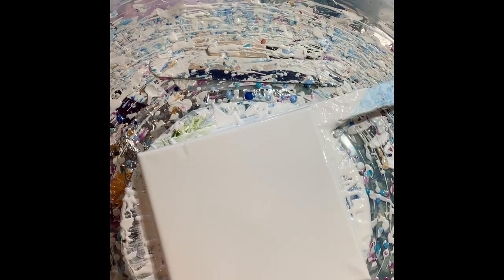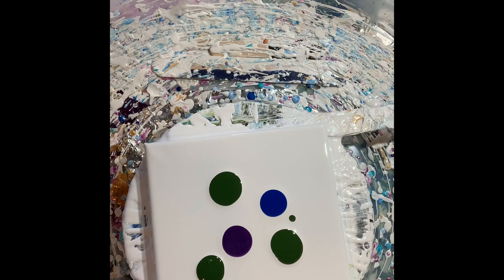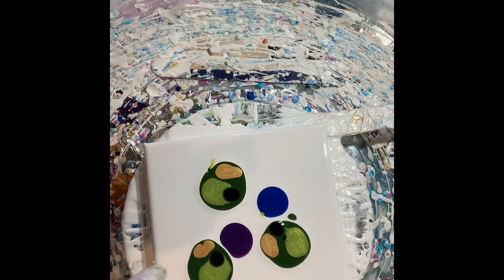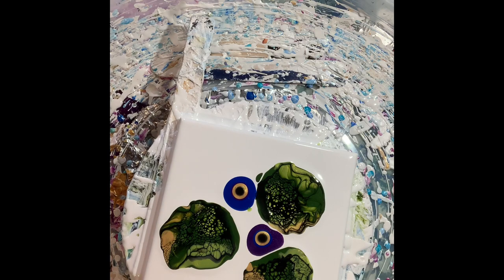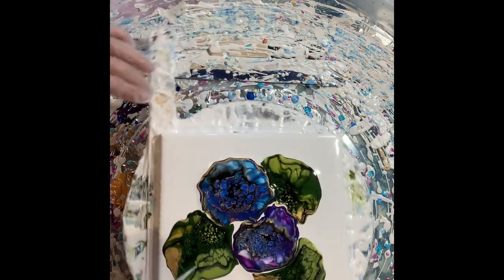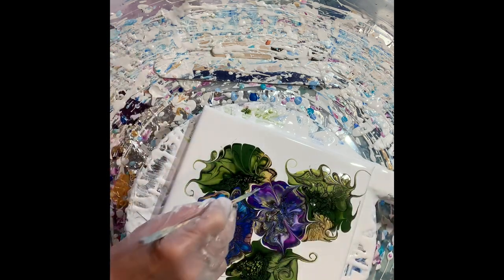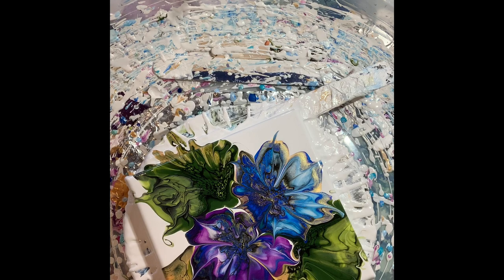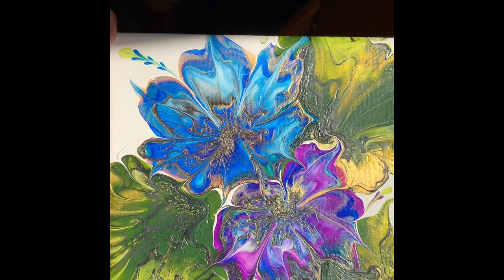Blue and purple flower blooms/ Acrylic bloom technique￼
Tracy Bowman / Bowman 4 Ar
TABowman Studios

Bowman 4 Art

Le Galeriste - Wearable Art - Made in Montreal

Creating Flowers and leaves using the Shelee Art Bloom Technique on a 8 X 8 canvas

Paints colors are good Quality paints descriptions In the video.
pouring medium made of -
2 cups BEHR deep bass 8300 / 1 & 1/2 cup of Polyacrylic
1/8 cup of Golden GAC 800

Cell Activator - Australian floetrol mixed up by the teaspoon
3 teaspoons of floetrol to - 1 teaspoon of paint and I always use Amsterdam paint.

Base paint is Color To Go by Sherwin Williams.

I use the worlds smallest leaf blower found on Amazon.

My spinner box is a hard plastic wreath holder, I had the hump cut out, taped up the whole with duck tape and put my spinner in it. Works great/ bought one and now I have two cause of the top and bottom. 🥰